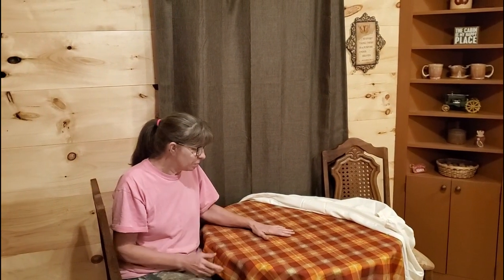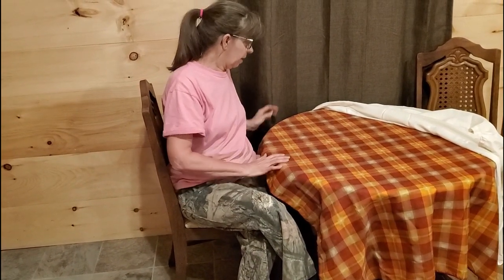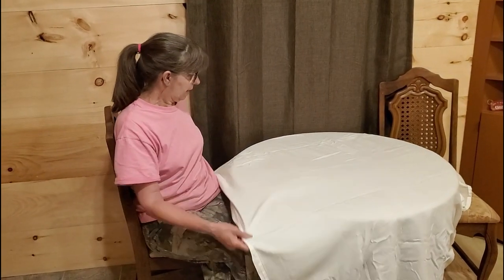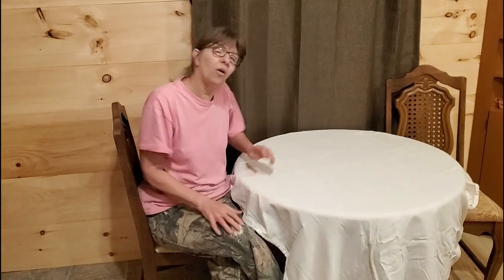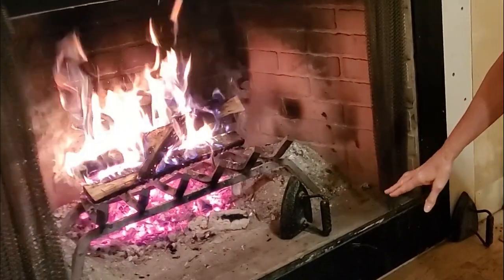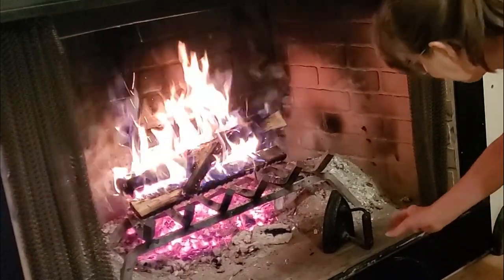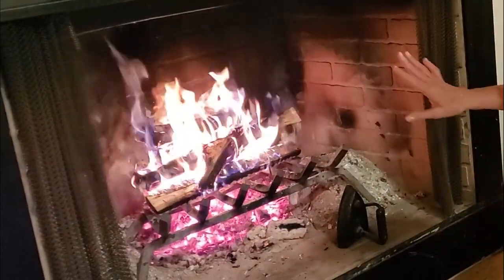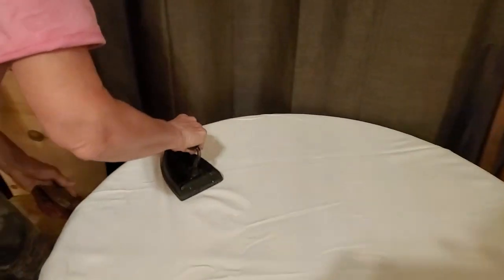Strike While the IRON is HOT! Using a SAD IRON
Strike while the iron is hot, takes on a whole new meaning today.  I am using a SAD or FLAT IRON to take out a few wrinkles in my tablecloth.  AT 5:30 in the morning!

▶▬  MAILING ADDRESS▬
 Crazy Dazes